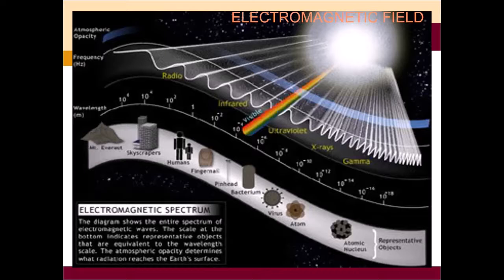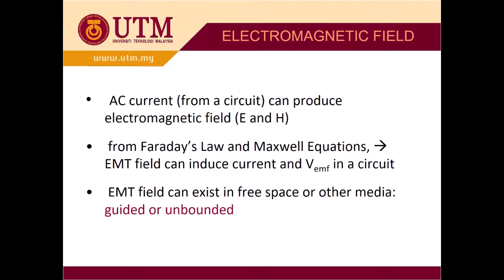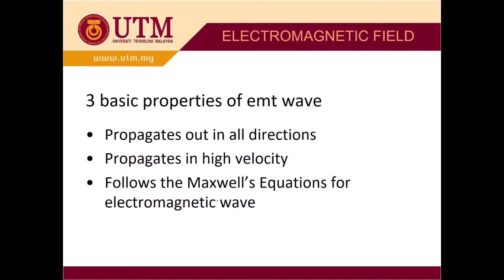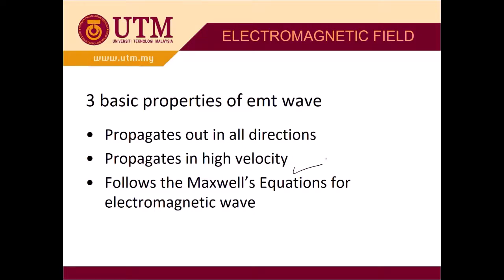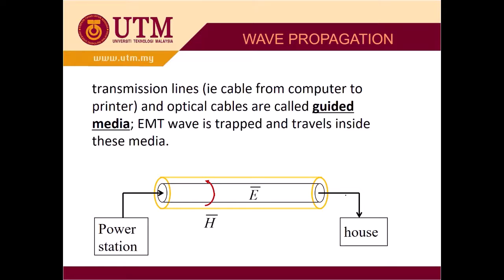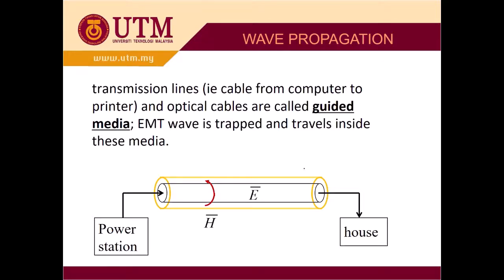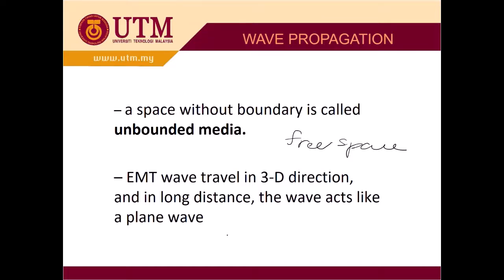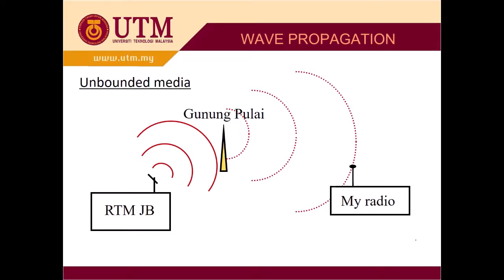EMT Chapter 11: Electromagnetic Wave and Propagation (Part 1-Introduction)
CHAPTER 11: Electromagnetic Waves and Propagation
The objectives:
- To learn about the behavior of electromagnetic waves
- To learn the behavior of electromagnetic waves when interact with different media; conductor, dielectric (lossy / lossless), and free space.
- To learn about Poynting vector; to determine the power of electromagnetic field.